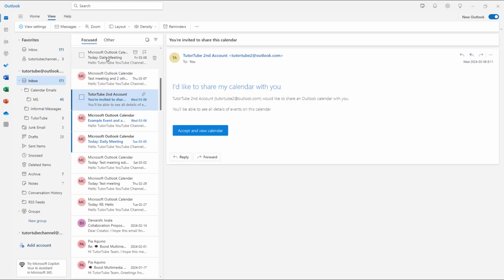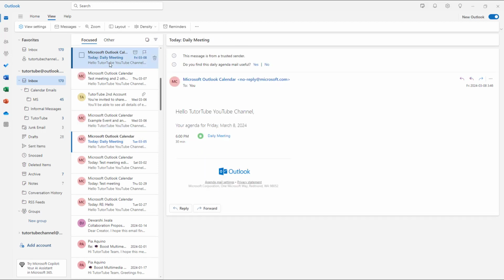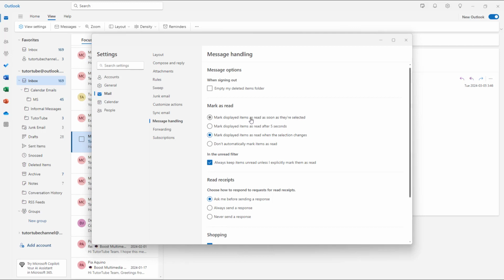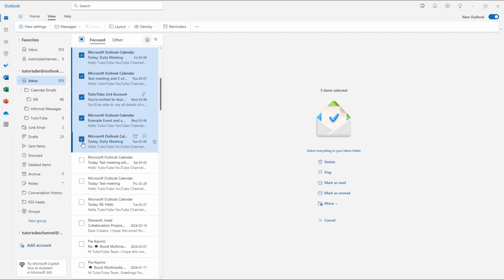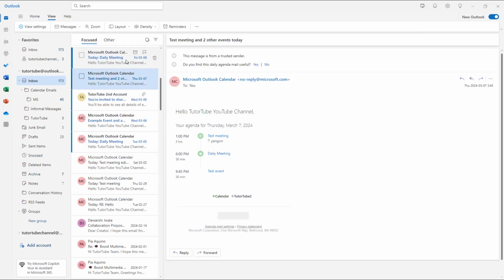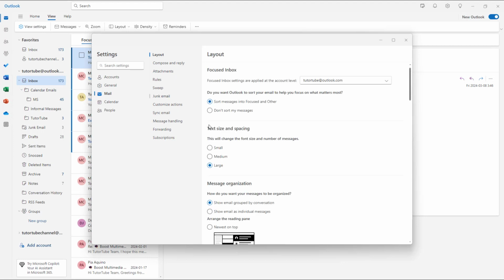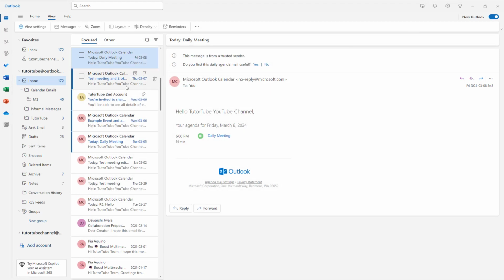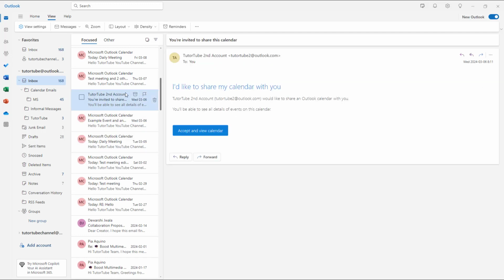Microsoft Outlook - Lesson 102 - Mark as Read Settings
In this tutorial, we will be discussing about Mark as Read Settings in Microsoft Outlook